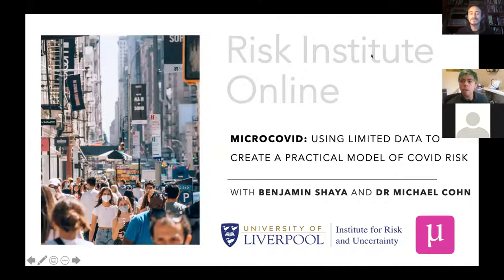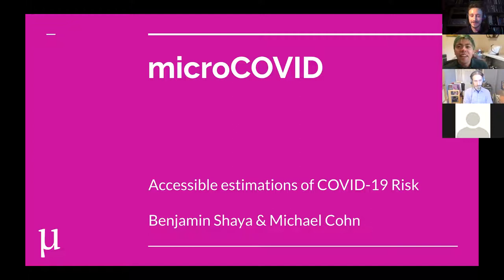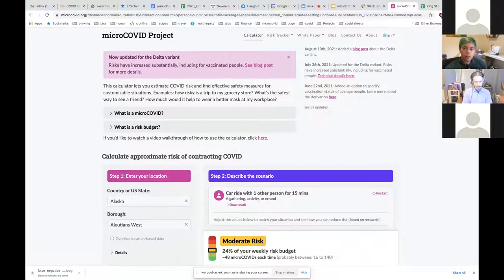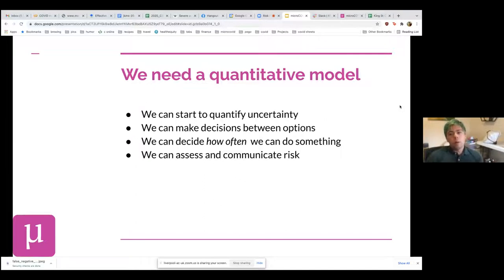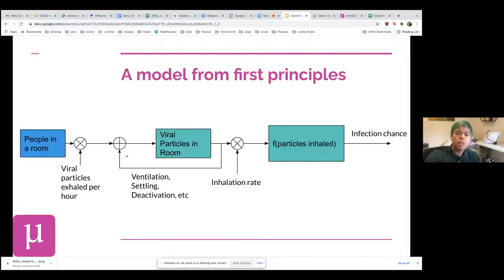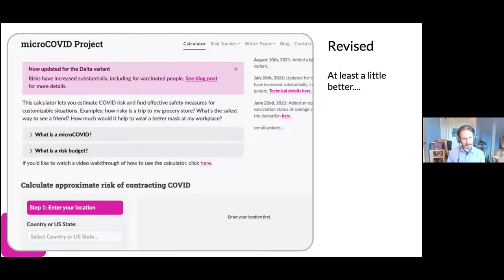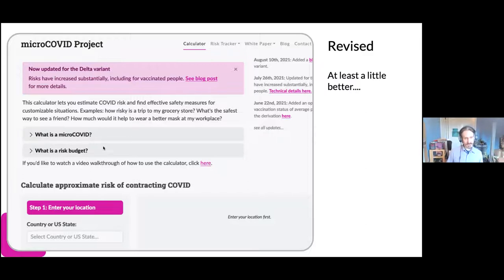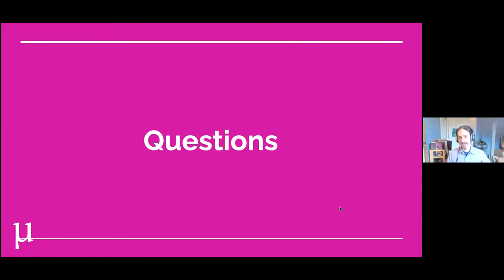Ben Shaya and Dr Michael Cohn: MicroCOVID: using limited data to create a model of COVID risk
Even after extensive global research on the physical and biological dynamics of SARS-CoV-2 spread, much is still unknown about how to estimate COVID risk. Nevertheless, every person on the planet must make decisions that factor this risk into their everyday lives. We describe a simplified model for predicting COVID risk, along with a user interface that helps lay users apply it to real-life situations. The model has been in use for a year and currently has  over 2000 users per day. We'll share stories about its benefits, limitations, and both intended and unintended consequences.

Benjamin Shaya graduated from MIT with an Electrical Engineering and Computer Science degree in 2014. He worked on devices to detect sleep apnea in infants. He moved to Google in 2016 where he built the sound output engine for Google Home, In 2019 he had a brief stint at an electronic health record startup, but is now back at Google. At microCOVID, Benjamin leads research and modelling. He is equal parts confused and delighted to wind up giving medical advice to 2000 people per day.

Michael Cohn is a social psychologist and user experience researcher. If you've used Google Maps you may have seen some of his work -- or rather, not seen it, since his job there was to make sure that new features didn't get in the way of people's everyday direction and safety needs. With microCOVID, he helps the team translate the messy complexities of virus transmission into terms that help real-life users make choices about the things that matter to them. Michael holds a PhD in psychology from the University of Michigan and is currently Deputy Director of Research at VoteTripling.org.